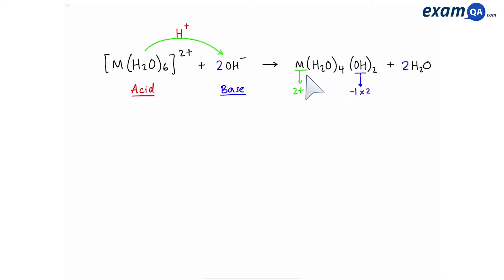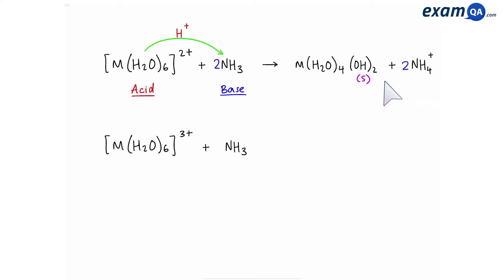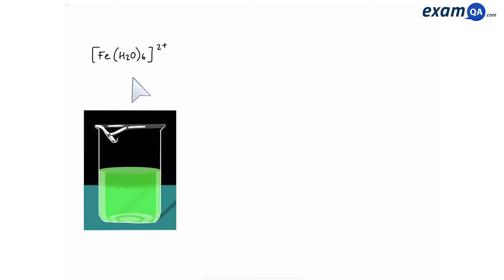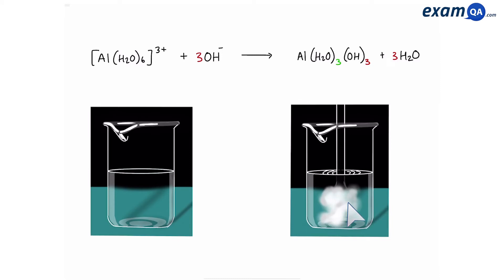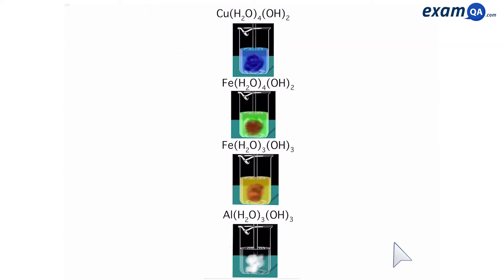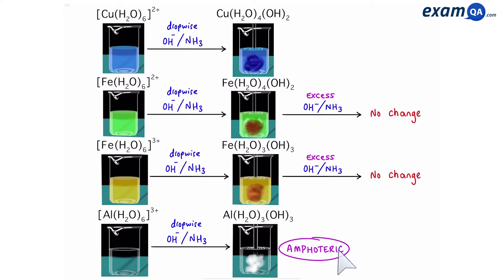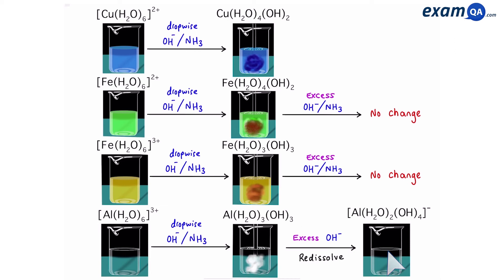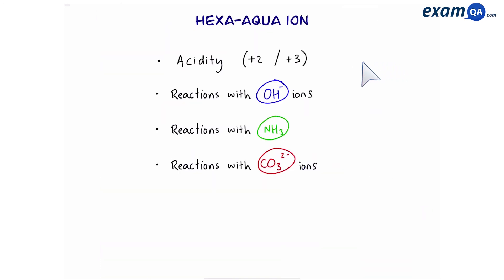Hexaaqua Ions: Reactions with Ammonia (NH3) | A-Level Chemistry